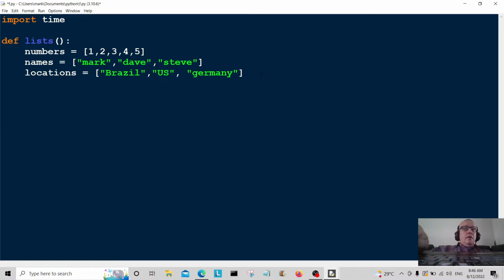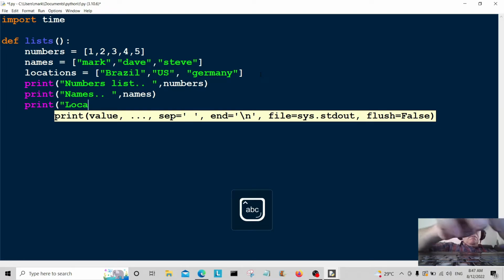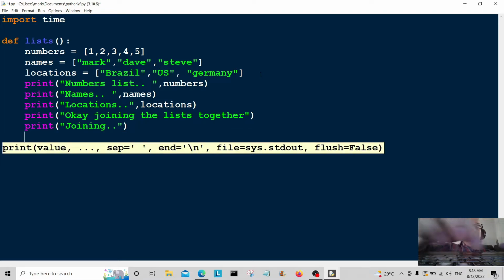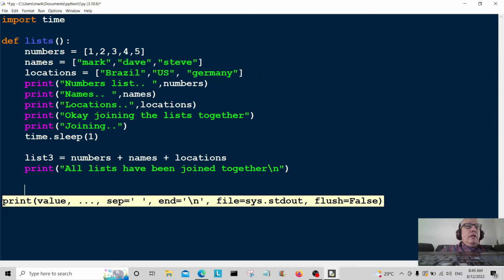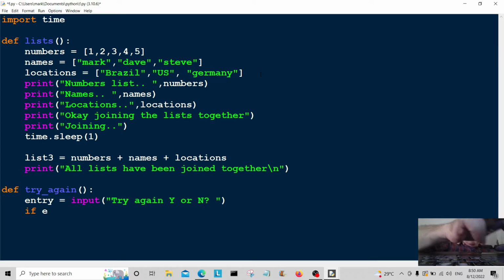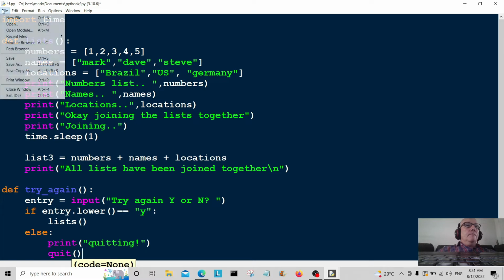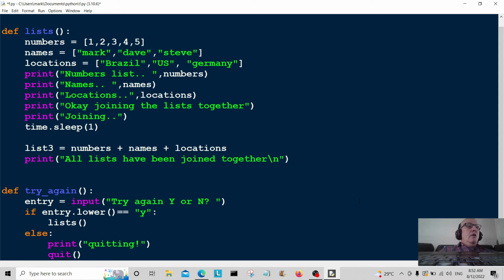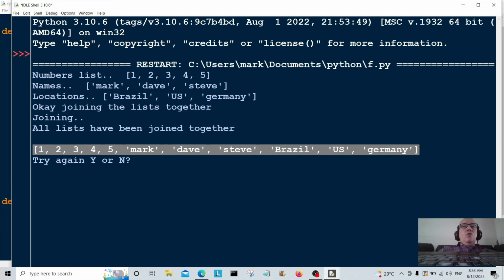Python Beginners Exercises - Multiple List Joining 2022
Python List Concatenation Exercises For Beginners. Tutorial Showing You How To Join And Print Out Multiple Lists In The Python Programming Language.